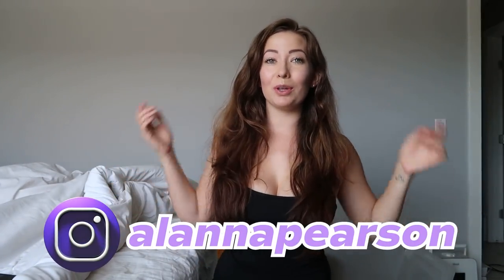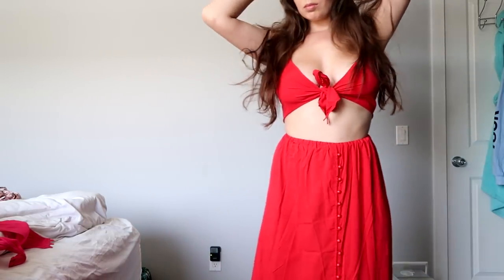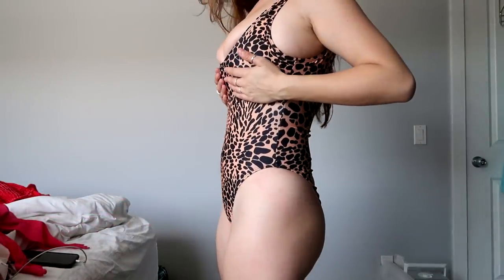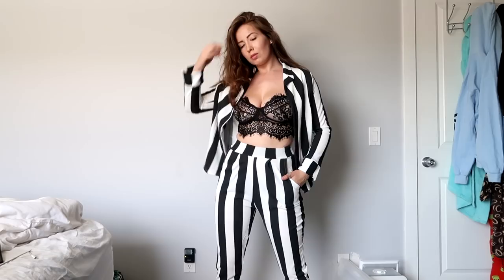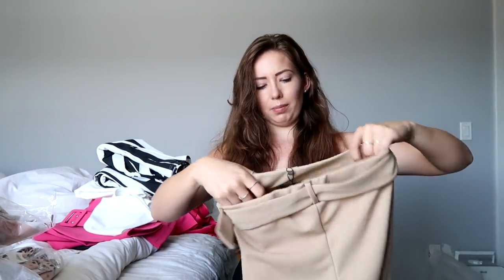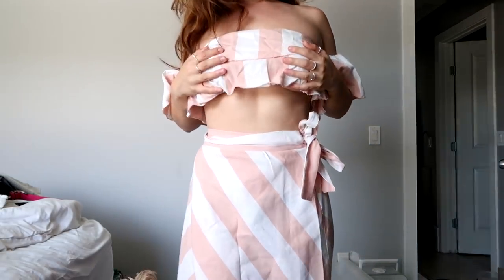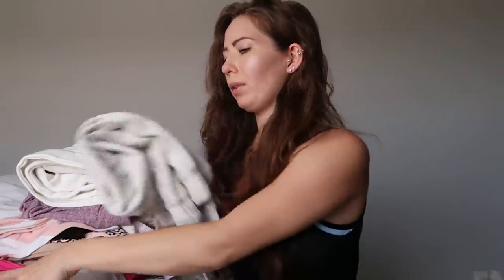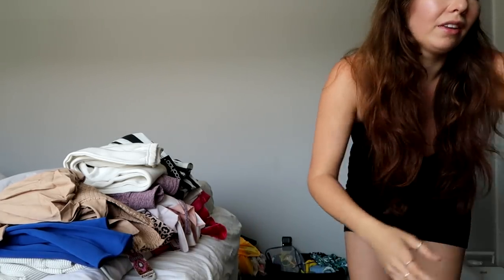Trying On $600 of BOOHOO Clothes!! DISAPPOINTED Try On and Review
TODAY'S Haul is not sponsored at all HOWEVER, I was EXTREMELY disappointed with what I got from BOOHOO.  Some pieces were okay, but others I was shocked they even had!!  See Through, Backwards, and so many other things!  I hope this video helps with your Boohoo shopping experiences!

These Hauls are created to show you the fit, and style of certain pieces from certain brands.  They are educational ONLY.

♥ ♥  Follow Me  ♥ ♥